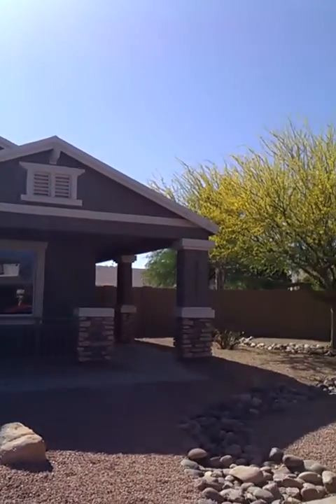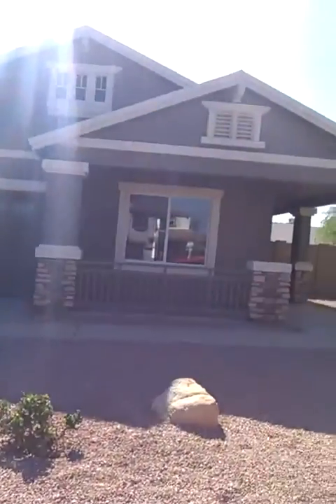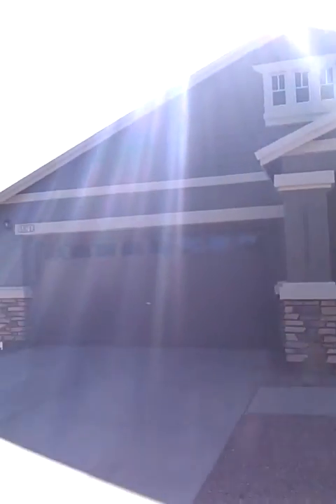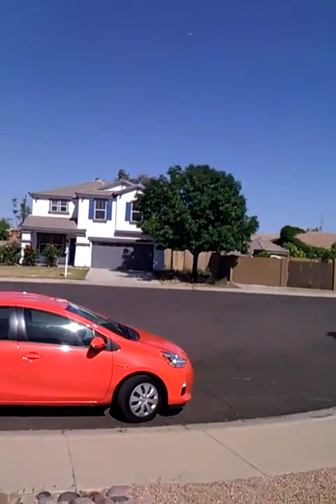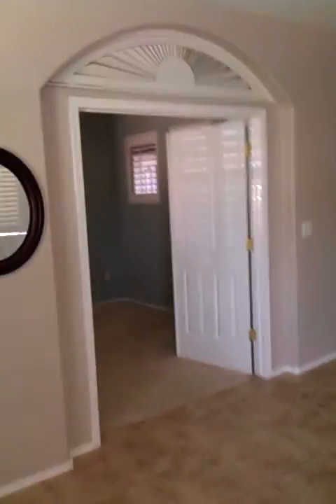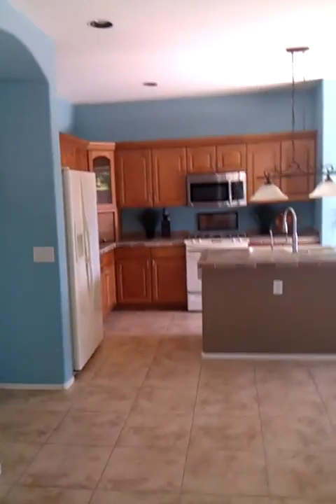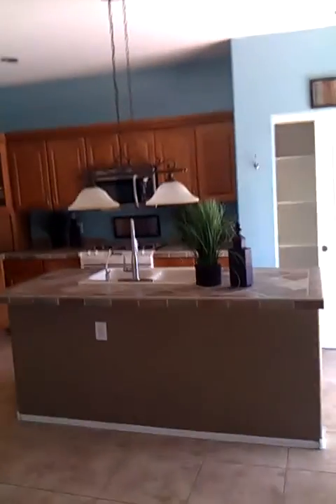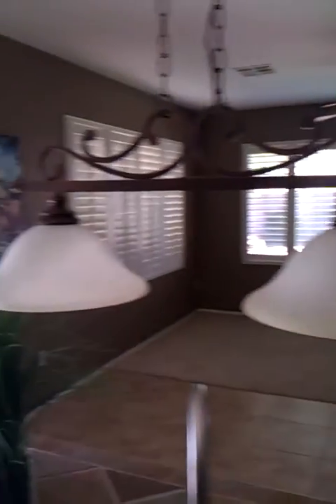Stuart cir - holmes